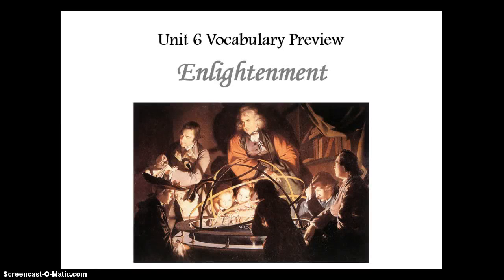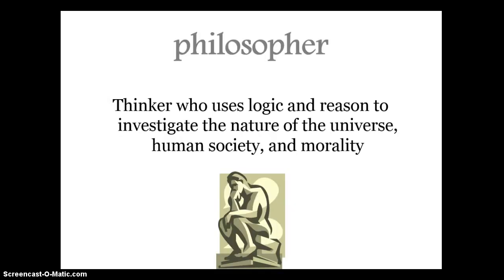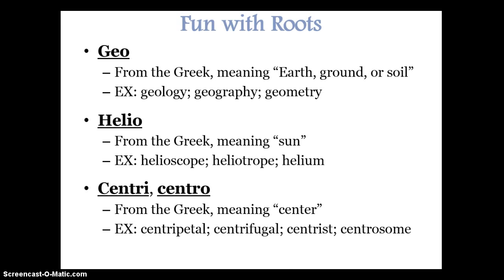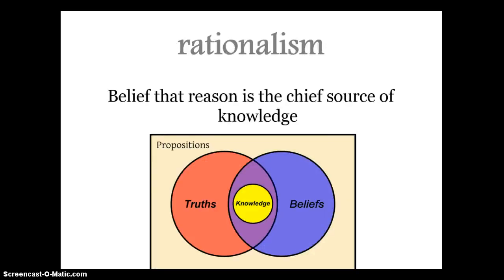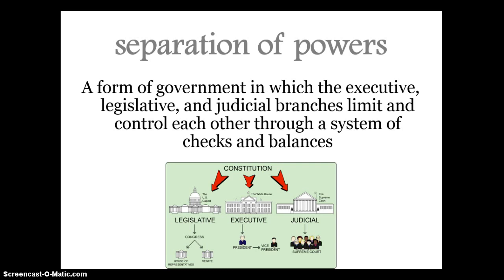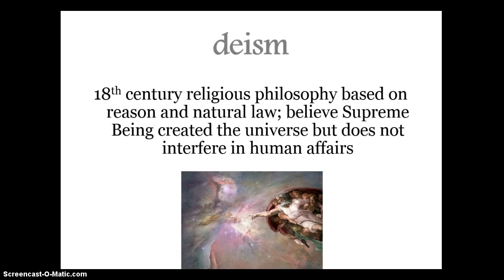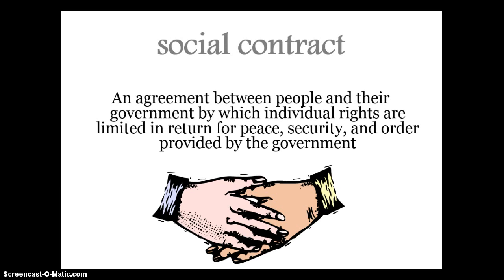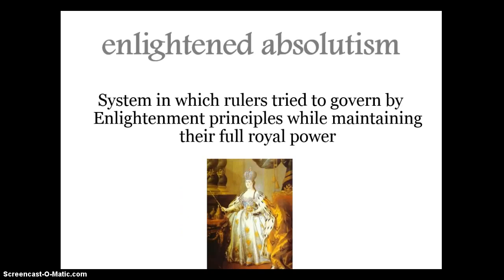1 Enlightenment vocabulary